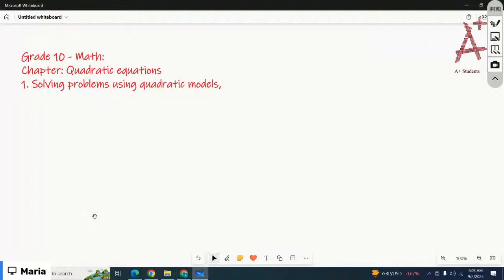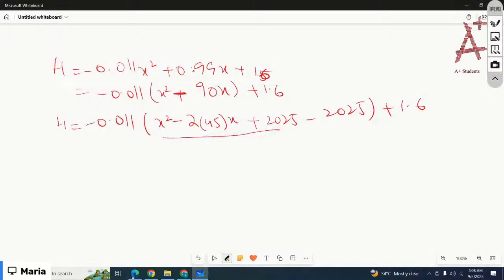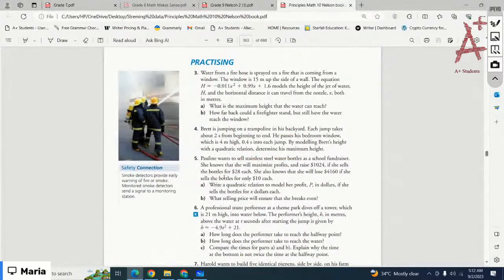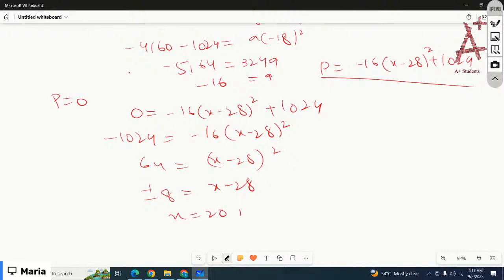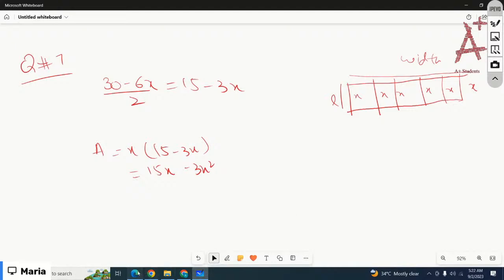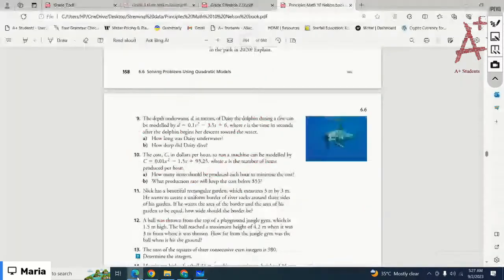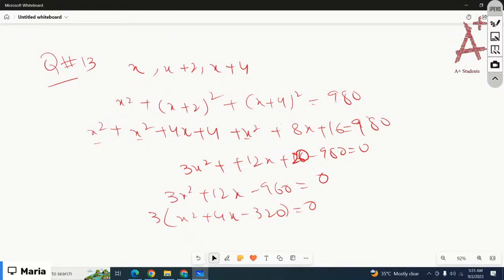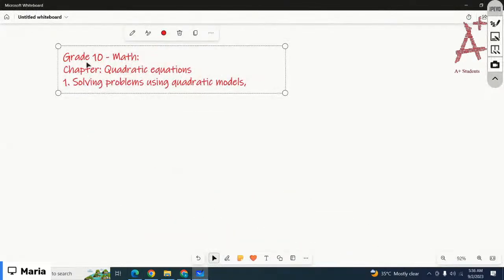Grade 10 - Math: Solving problems using quadratic models,